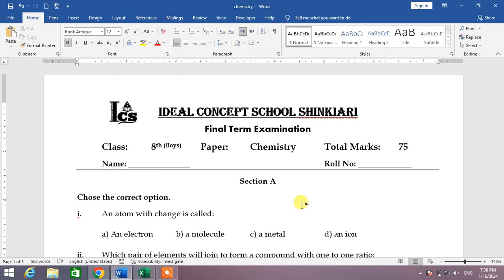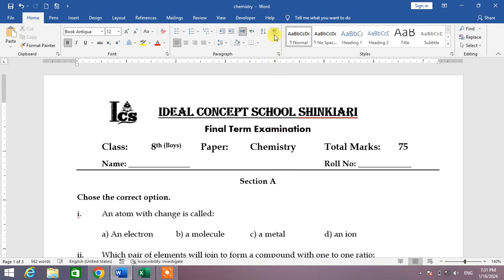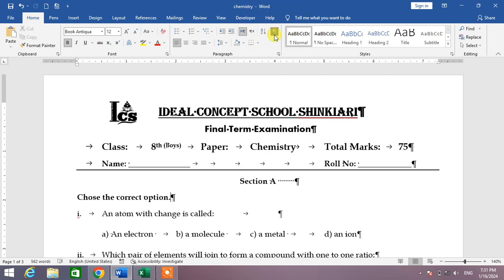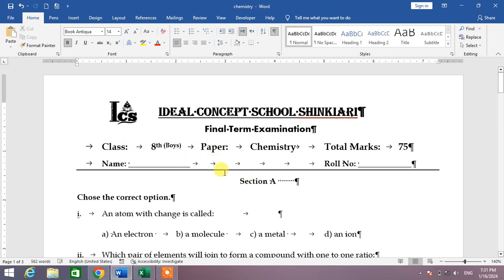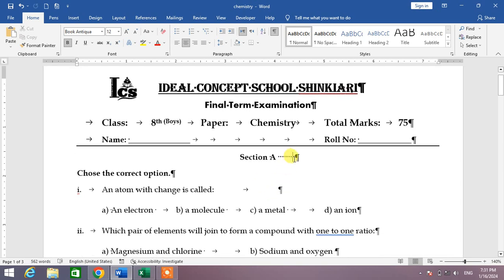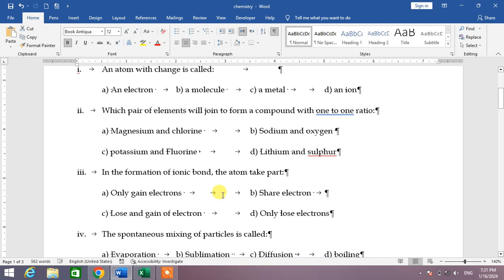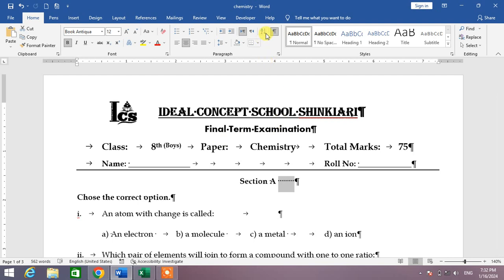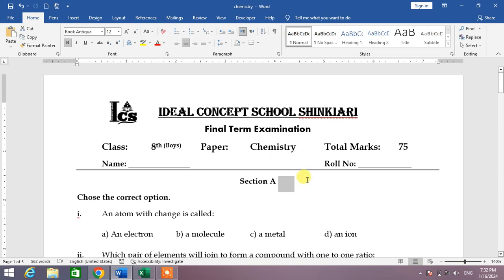How to Show or Hide Hidden Characters in MS Word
This Video Tutorial Will Show you the Way of Showing And Hiding Hidden Characters in MS Word. After watching this Video Tutorial You Will be able to show or hide hidden characters in word.